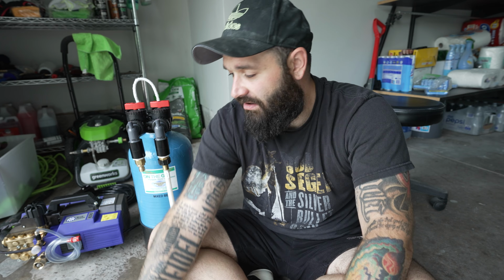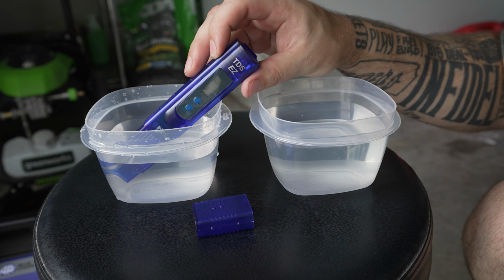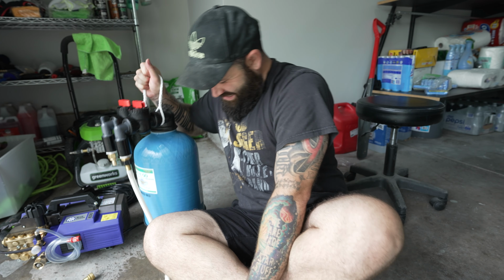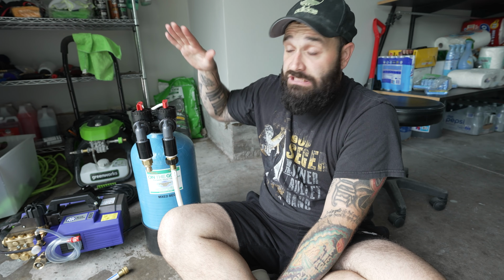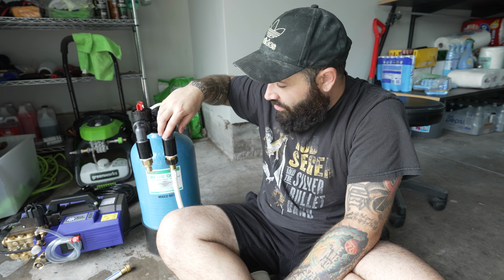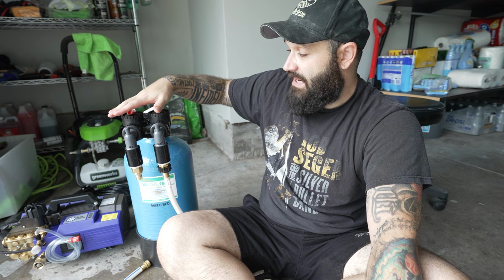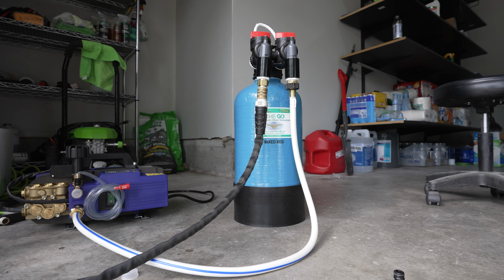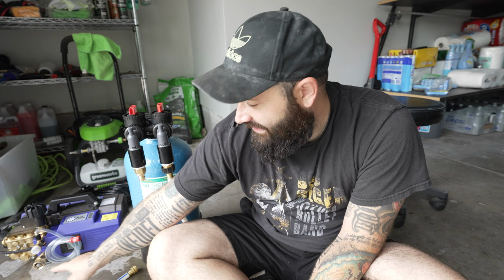On The Go Water Deionizer | Get rid of water spots on your car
This is the perfect car wash accessory if you have hard water which causes water spots. Deionizes your water and makes you able to do a spot free rinse
AR630TSS Pressure Washer
Quick Disconnect set